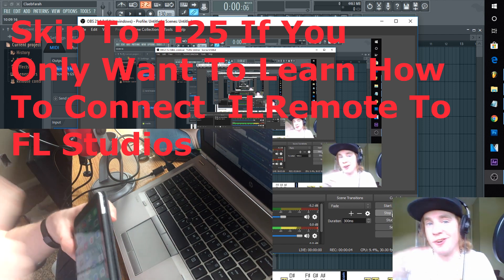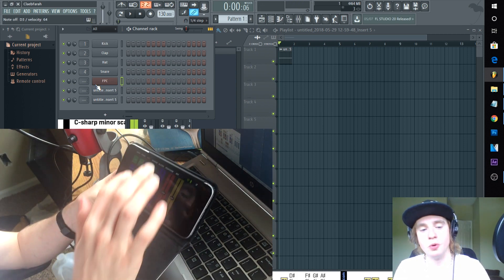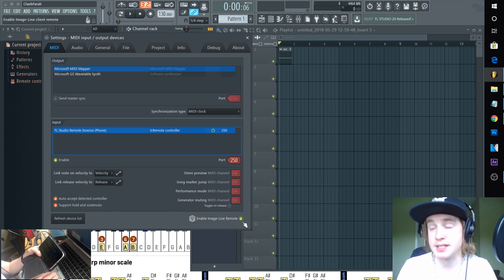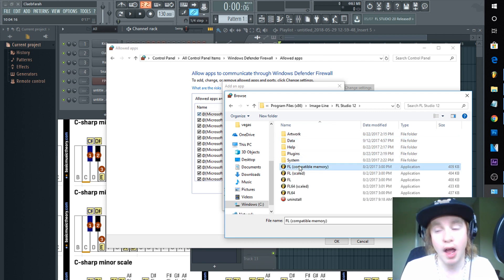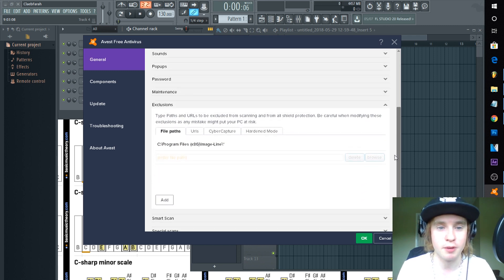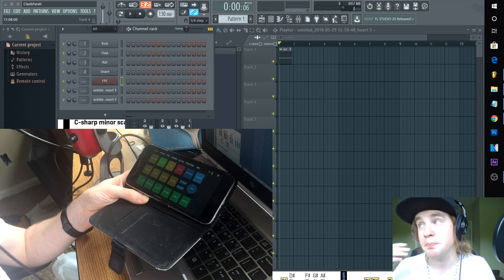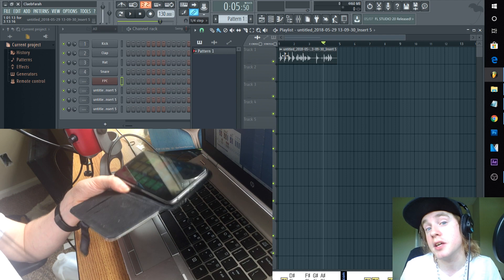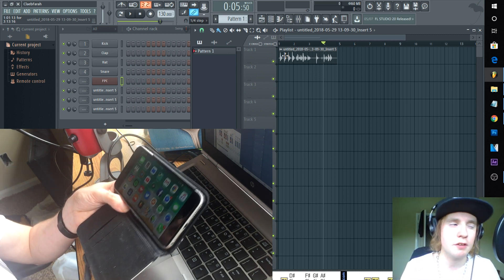How To Connect IL Remote To FL Studio!!! (Tutorial and Fixes)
Today I am going to go over setting up your Image-Line Remote and how to connect it to your FL Studios DAW and computer, as well as dealing with some common issues people run into when trying to connect them! Hope it helps and be sure to like and sub with the bell if it helped out!